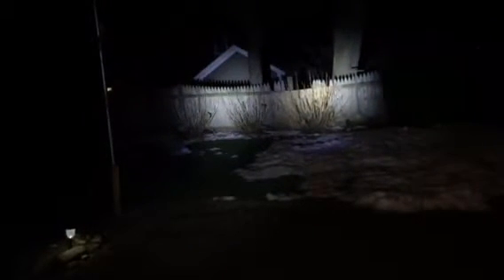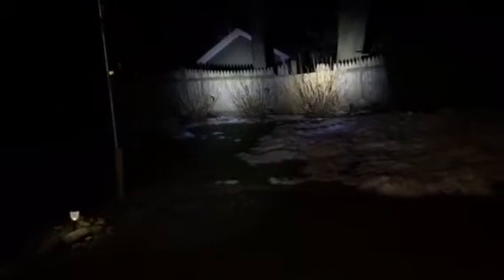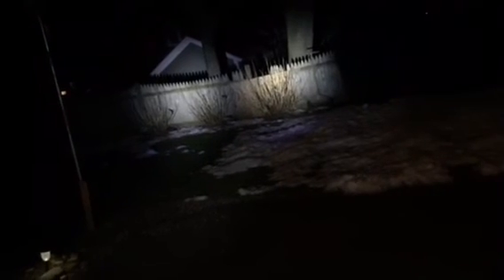U5 Cree Lights Test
Input Voltage:12V-80V DC
   Actual power: 15W
   Light Power: 125W
   Flux: 3000LM
   Range: 200 meters
   LED Color Temperature:6000k-7000k
   Environment Temperature: -40 - 40 degree